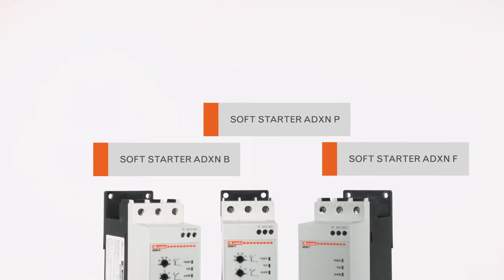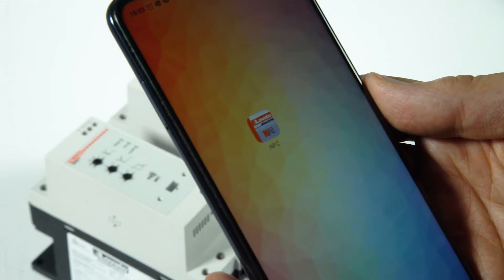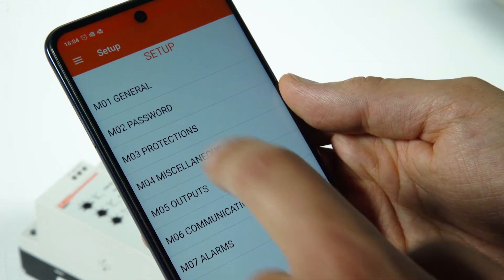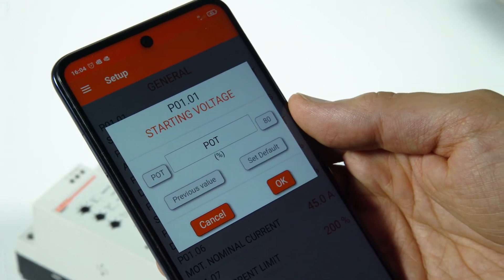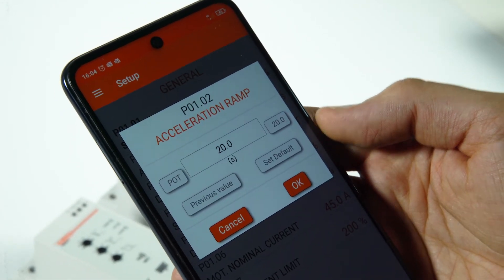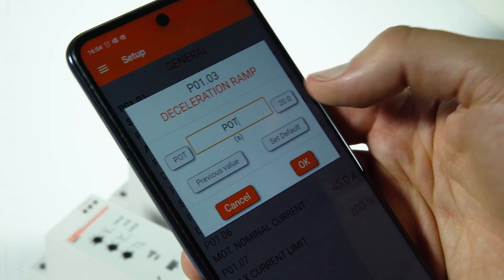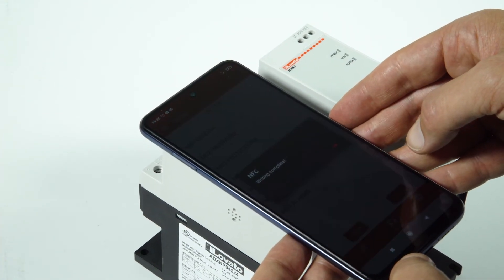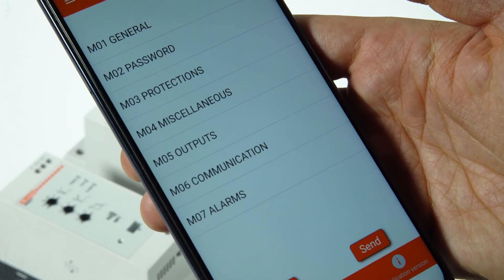How to program the ADXN soft starters via NFC – ADXN F and ADXN P soft starters | LOVATO Electric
The soft starters type ADXN F - NFC version and ADXN P - advanced version, can be programmed via NFC connectivity using the LOVATO NFC app, available for Android and iOS smart devices.